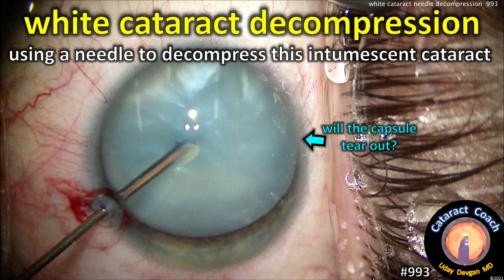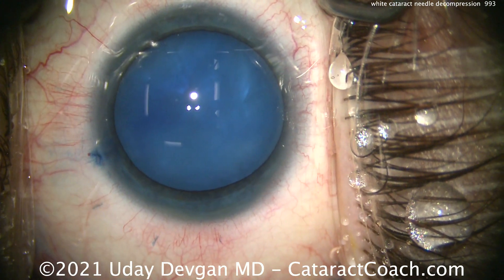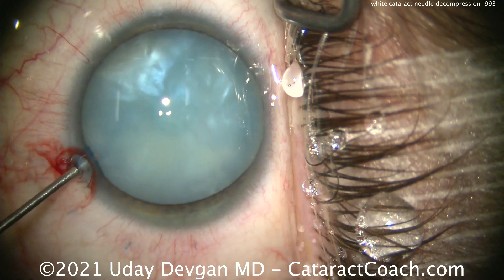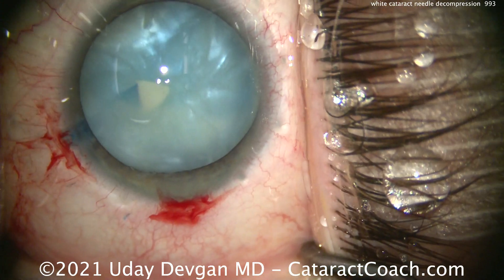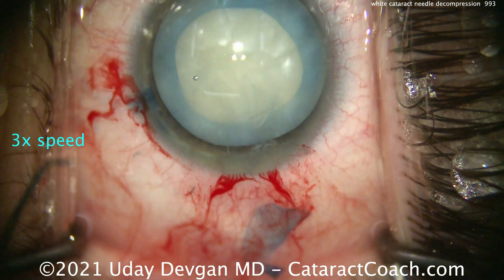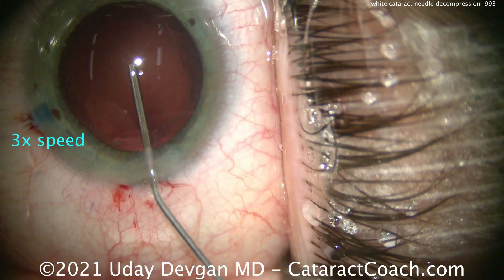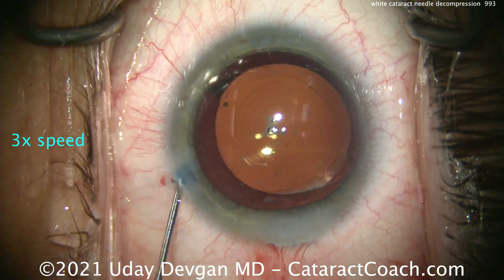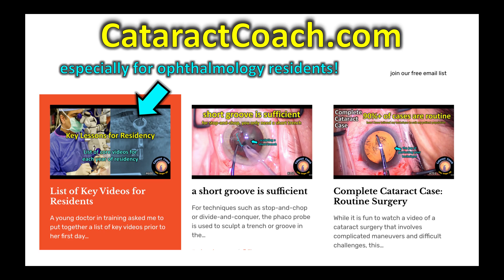intumescent white cataract needle decompression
This patient is a good candidate for needle decompression because the intumescent cataract has a distinct fluid layer and we are able to keep the anterior chamber pressure higher than the intra-lenticular pressure. This allows the needle to puncture and then decompress the capsular bag by aspirating liquefied lens cortex.